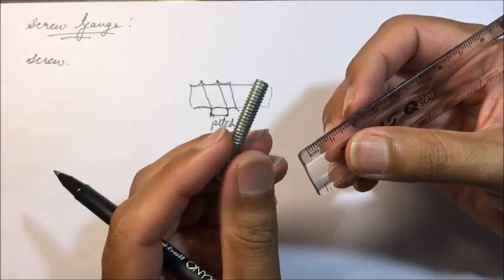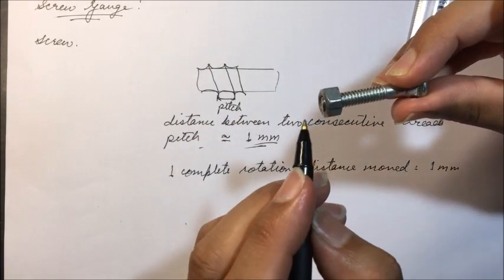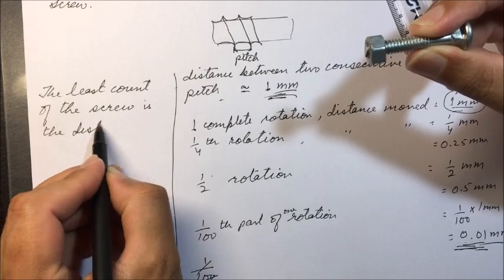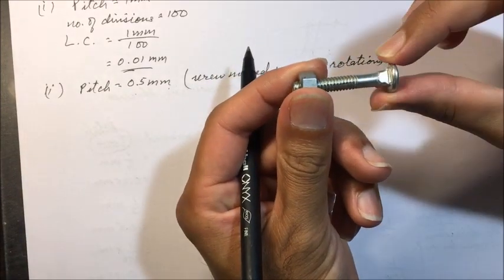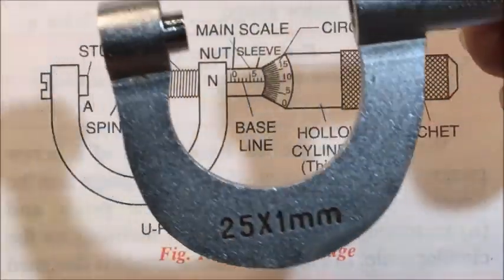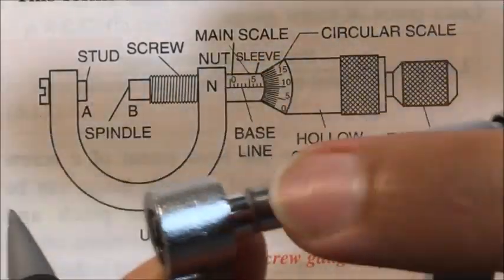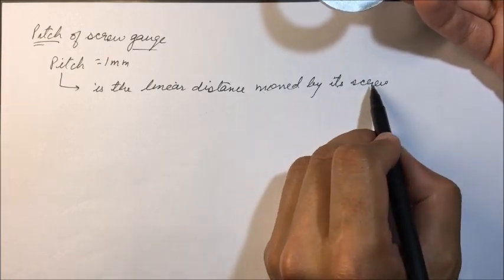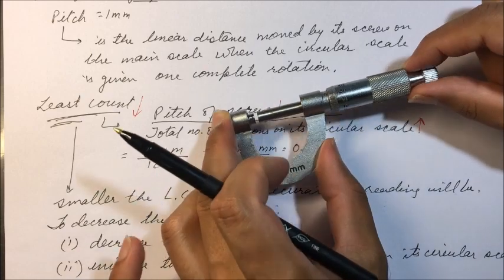phy ch 01 lec 09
principle of a screw
-- least count of a screw
screw gauge
--- pitch and least count of a screw gauge